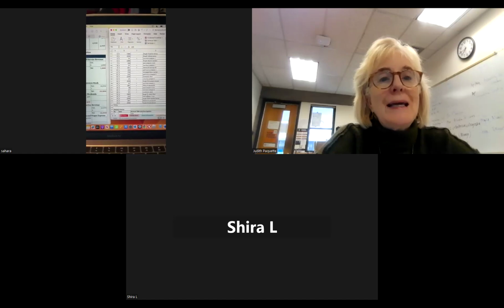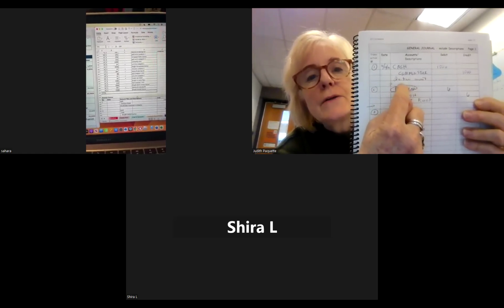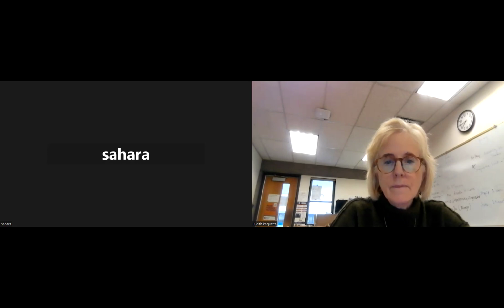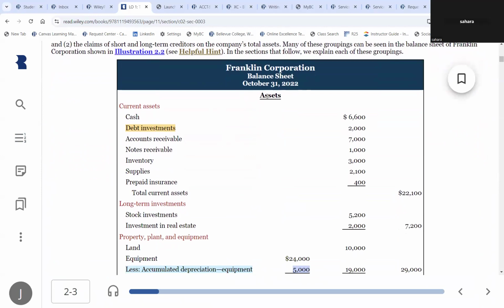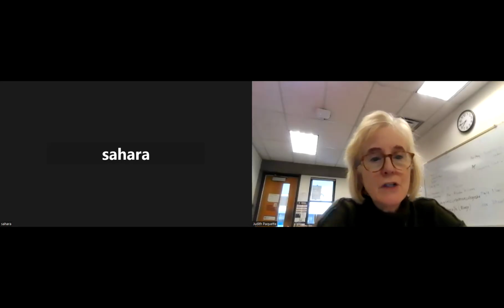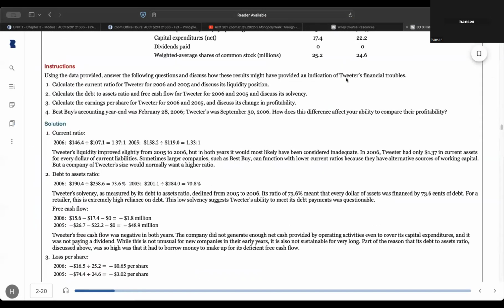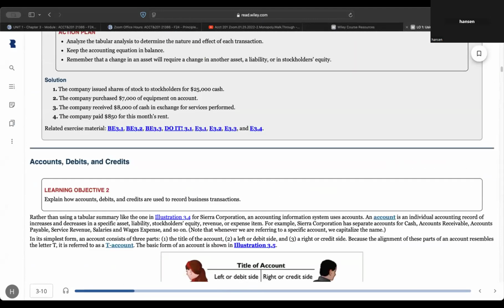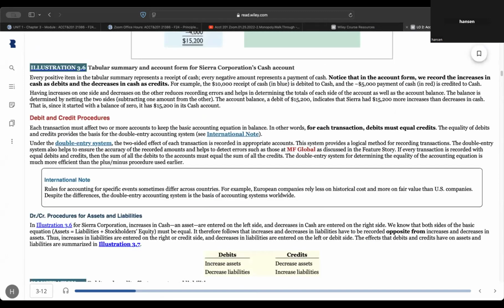2024 10 15 Monopoly questions